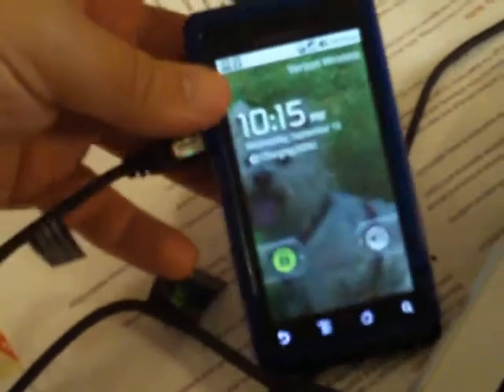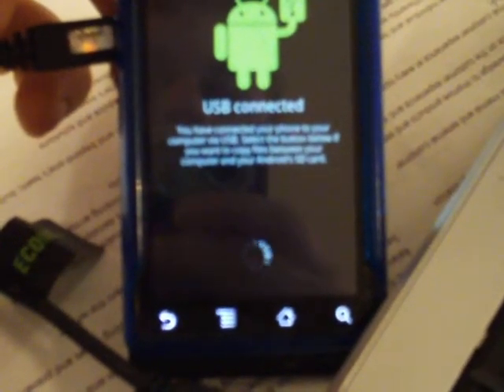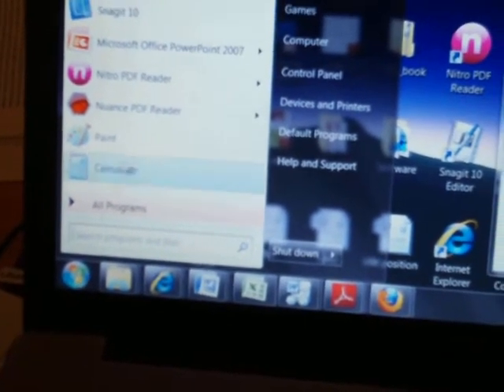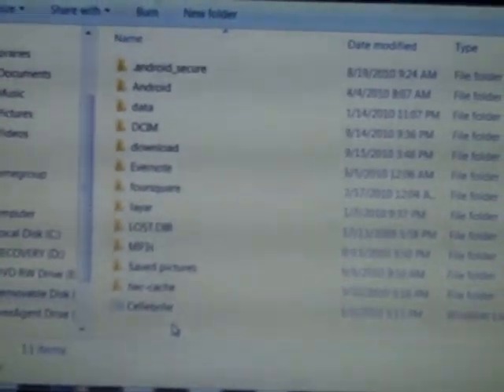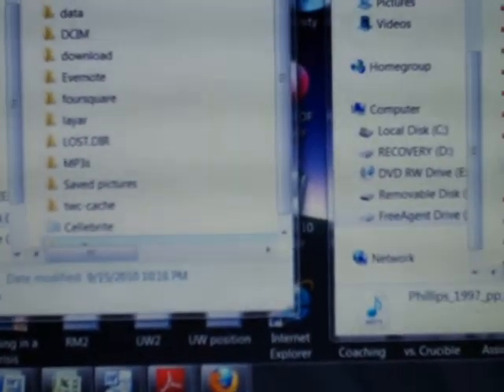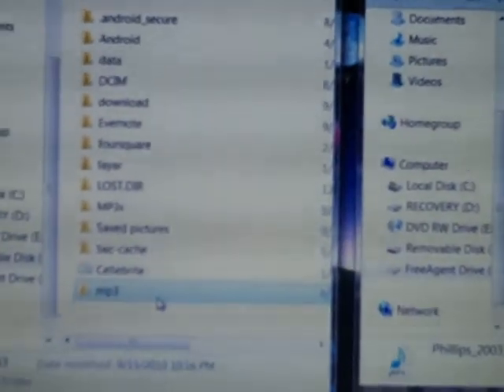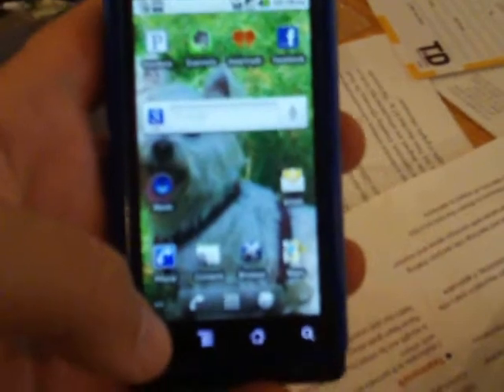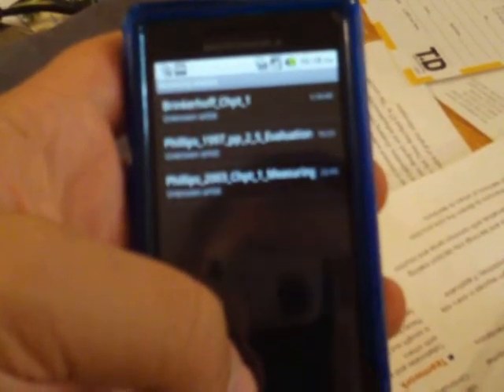How to upload MP3 to droid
1) plug your outlet cord usb into your computers usb port
2) plug other side of cord into droid
3) Turn on, turn on
4) hit button to activate sd memory on phone
5) At your computer, open up your computer icon.
6) Find and click on the icon for your droid device
7) Within the droid, create a new file titled "MP3" (this is just to keep all of your mp3s in one location)
8) Drag and drop the mp3s from your computer to the mp3 folder on your droid.
9) Going back to your droid, deactivate the sd memory card option
10) Find the music icon preloaded in your phone and the mp3s should be there.
11) enjoy!